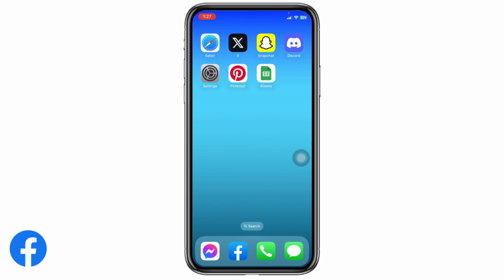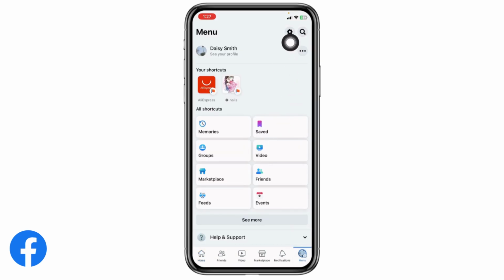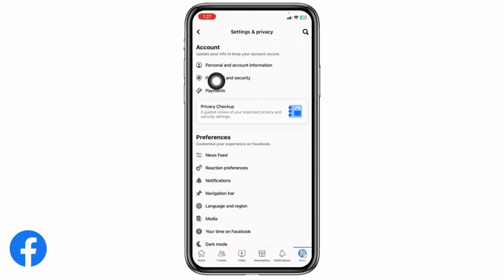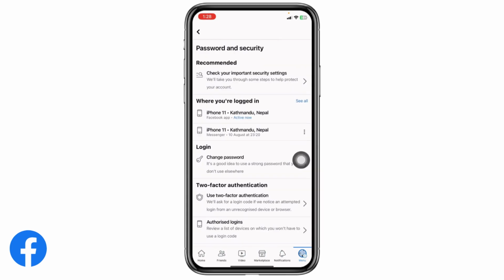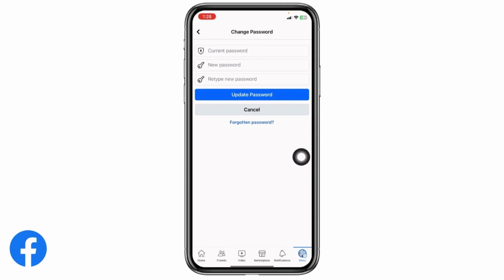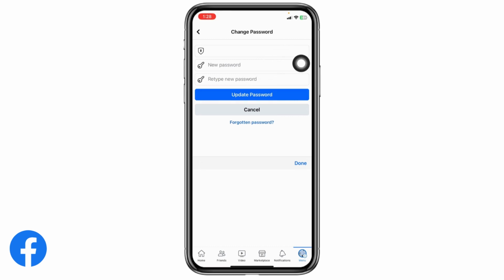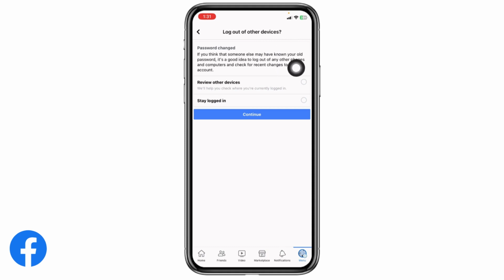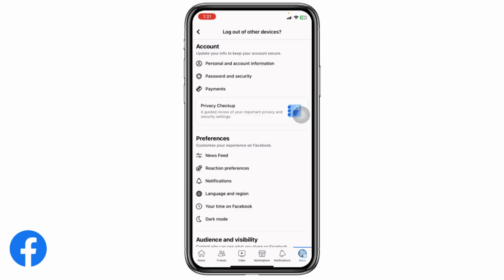How To Change Facebook Password On iPhone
👋 Welcome to Official Help Desk! Need to update your Facebook password on your iPhone? You're in the right place. In this tutorial, we'll guide you through the process of "How To Change Facebook Password on iPhone" step by step.

If you're looking to enhance your account security or simply update your password, our comprehensive guide will show you how to do it seamlessly.

In this video, you'll learn:
- Opening the Facebook App on Your iPhone
- Navigating to Account Settings
- Changing Your Facebook Password
- Confirming the Password Change

📱 Timestamps:
0:00 - Introduction
0:10 - How To Change Facebook Password On iPhone

🔗 Got questions or need help? If you found this tutorial helpful, don't forget to give it a thumbs up and share it with others who might also want to update their Facebook password on their iPhones.